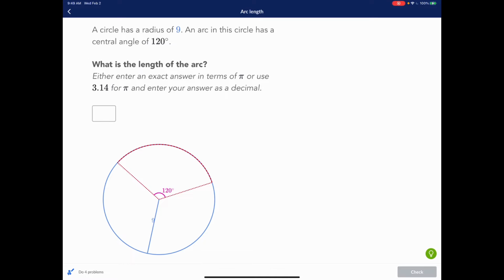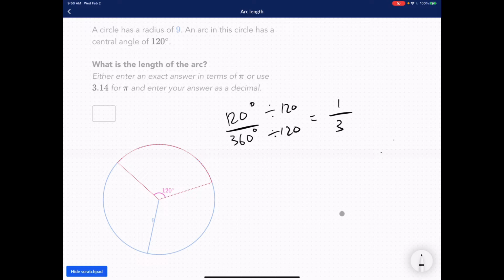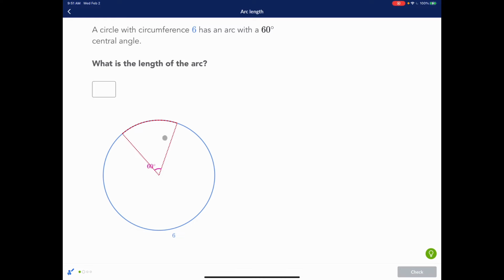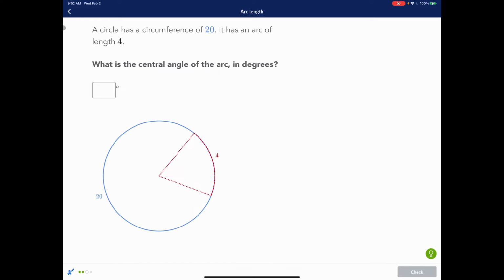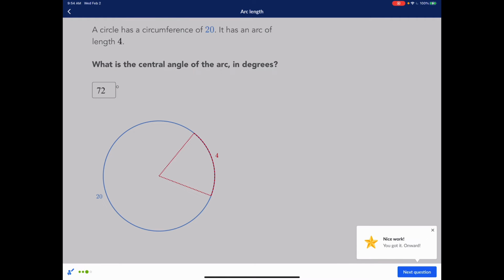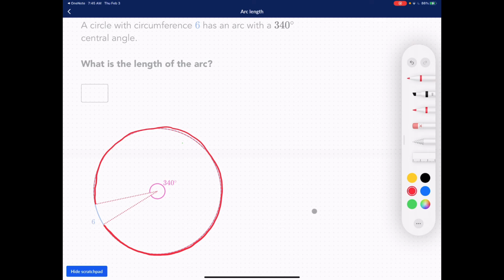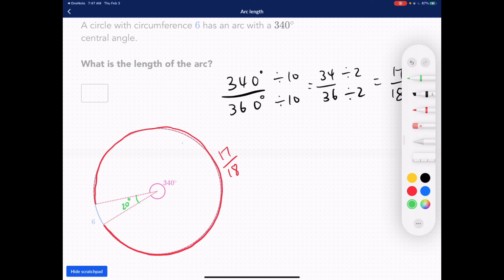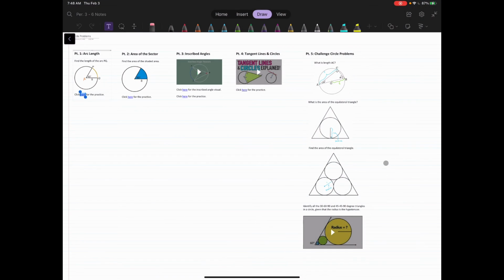Finding the Length of the Arc of a Circle